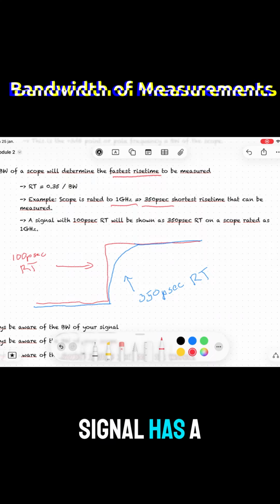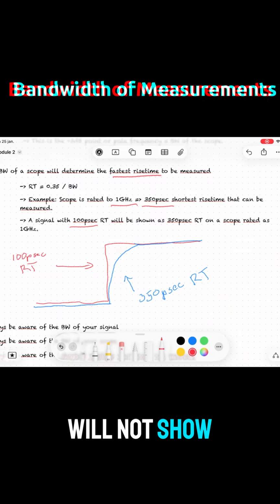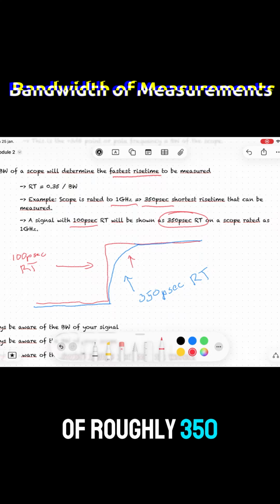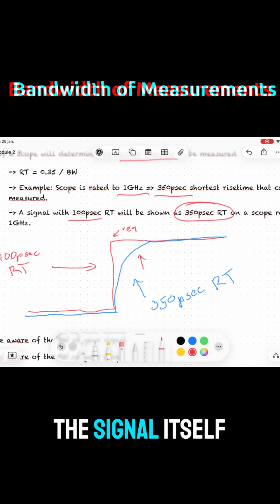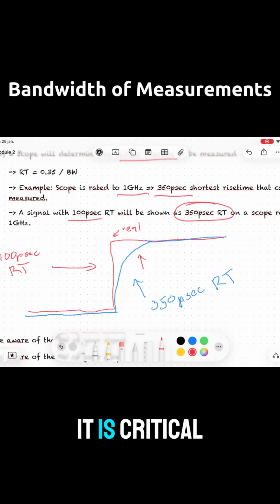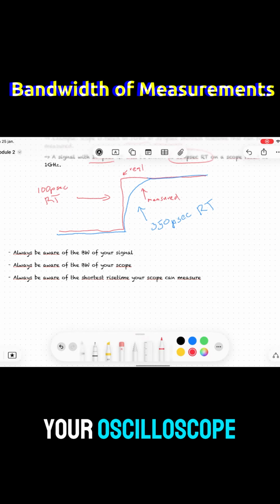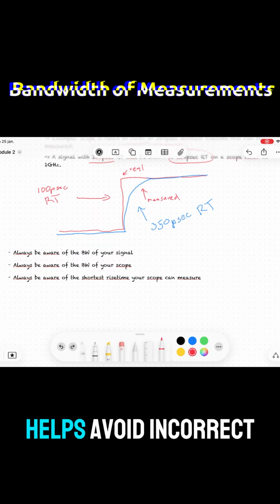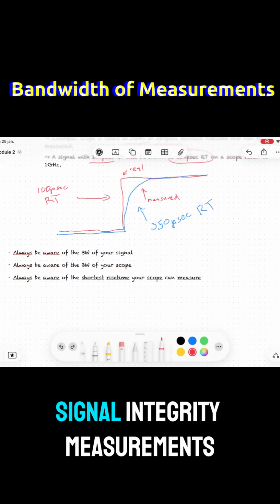Bandwidth of Measurement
Custom PCB design and embedded hardware — schematic to finished board.